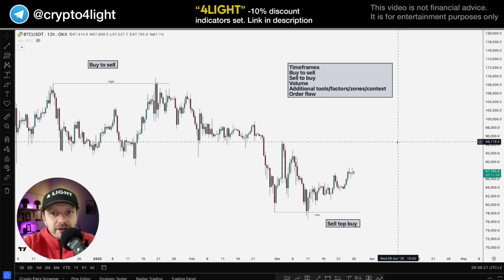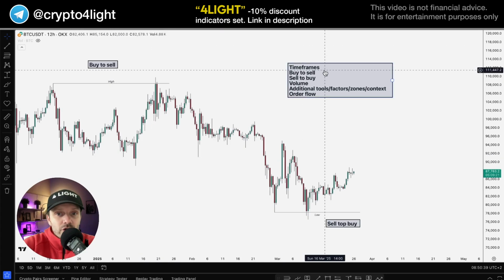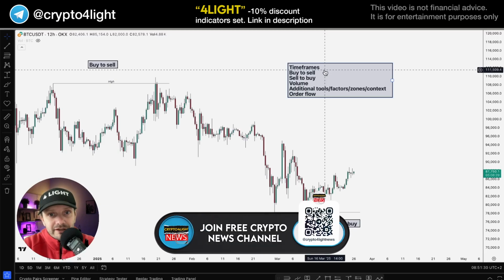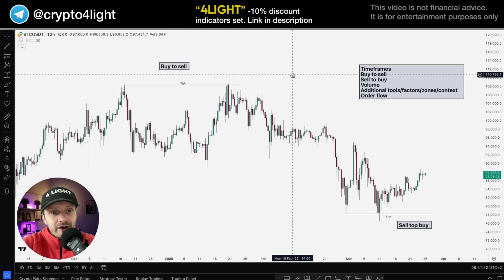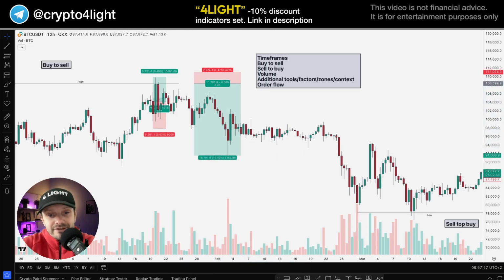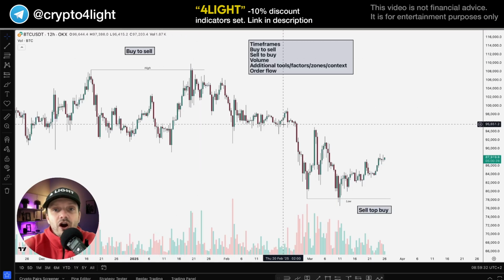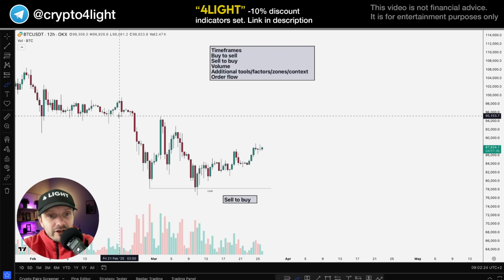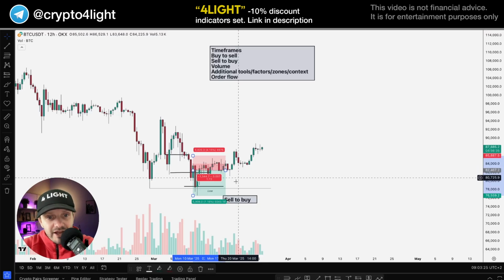Best Reversal: StB to BtS Smart Money EXPOSED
Best Reversal Pattern in Trading | StB/BtS Smart Money Strategy
Want to catch market reversals like a pro? 🚀 In this video, we break down the StB (Sell to Buy) / BtS (Buy to Sell) Smart Money strategy, one of the most powerful reversal patterns used by professional traders.

🔹 What is the StB/BtS reversal pattern?
🔹 How Smart Money uses this strategy to trap retail traders
🔹 Step-by-step guide on identifying and trading reversals
🔹 Real chart examples & best practices for profitable trading

If you’re looking to master market structure, Smart Money Concepts (SMC), and improve your trading precision, this video is for you! 📈🔥

⏰ Time Stamps ⏰

🔑 Topic keywords